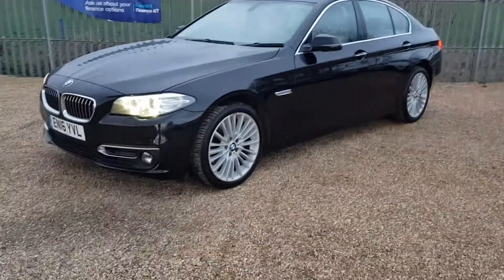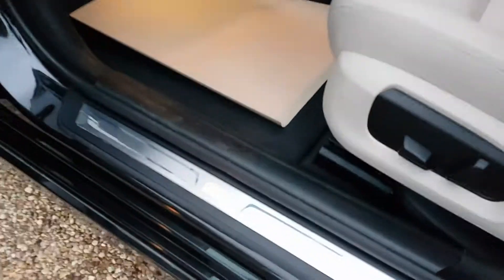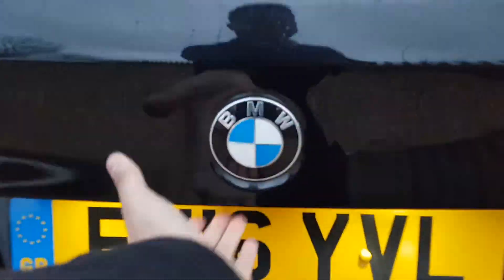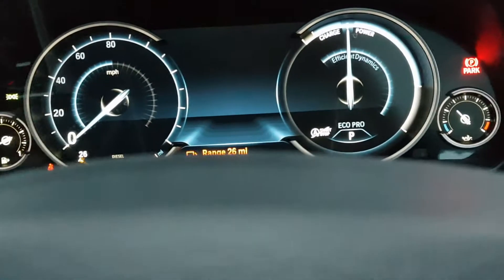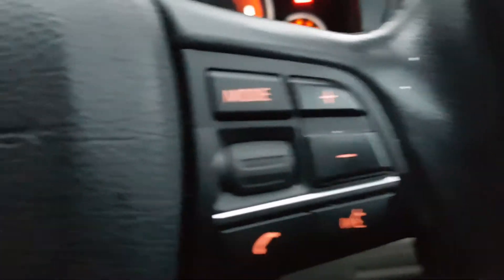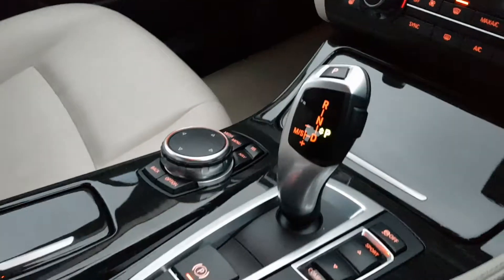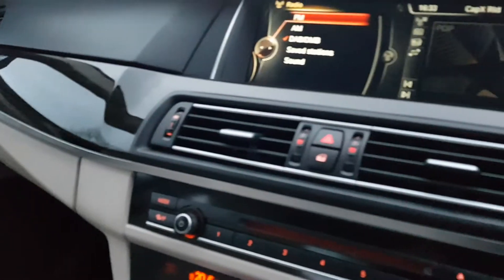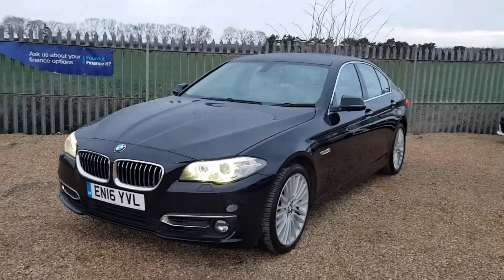BMW 535d Saloon 2016 Review